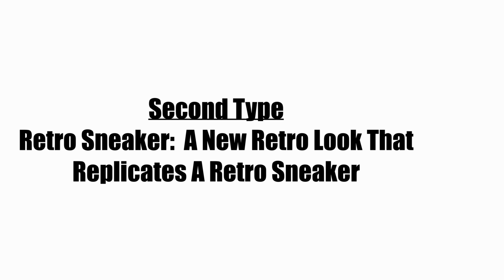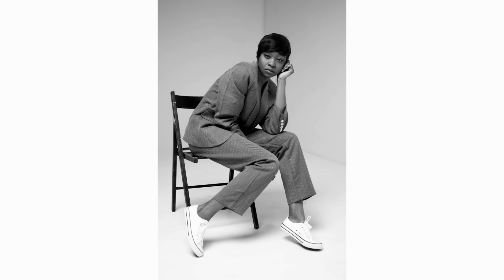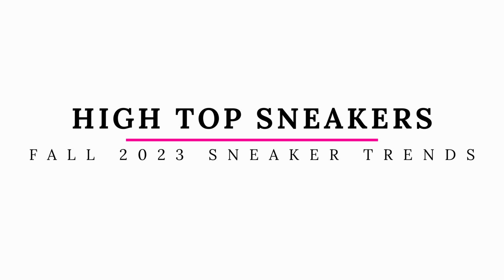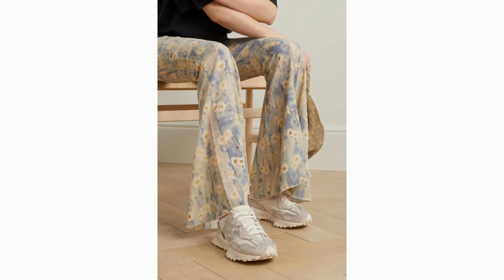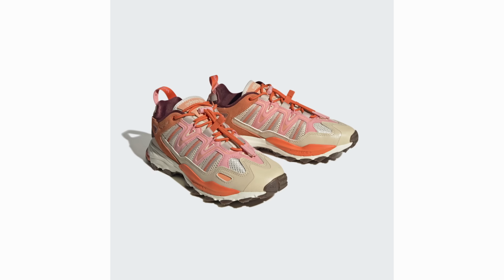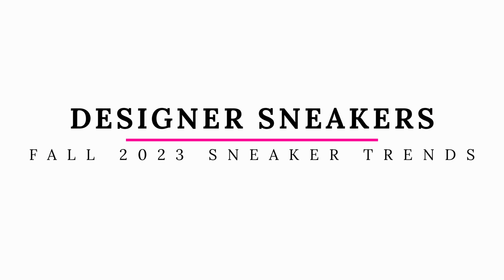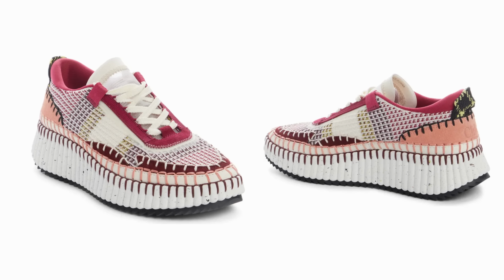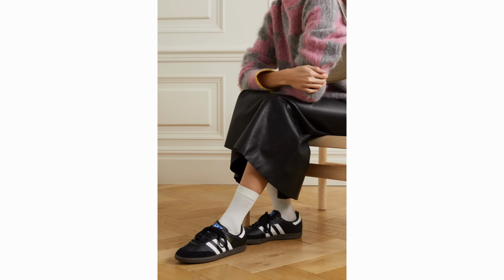Top 7 Women's Sneaker Trends For Fall 2023 Fashion Trends / Fall 2023 Shoe Trends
One of the biggest shoe trends for this year is sneakers and there are so many great choices I wanted to make a separate video about them! I hope you enjoy!

00:00 - Start

00:40 - Retro Sneakers
Converse High Top

02:40 - Soccer Sneakers
Puma Suede

03:43 - High Top Sneakers
New Balance

04:26 - Exposed Tread
Bright Colors
New Balance
New Balance
Steve Madden

05:18 - Gorpcore

06:58 - Designer & Designer Inspired
GG Pink Blue
Clean Bottoms
Vintage H Blk/Wht
Vintage H Stars
Vintage H Blush
Dolce Vita

08:49 - Socks & Sneakers